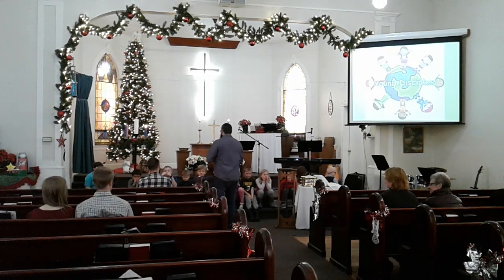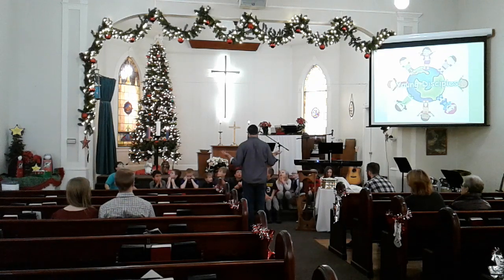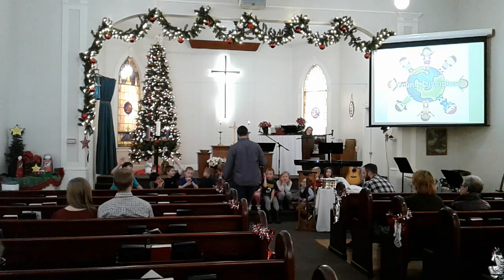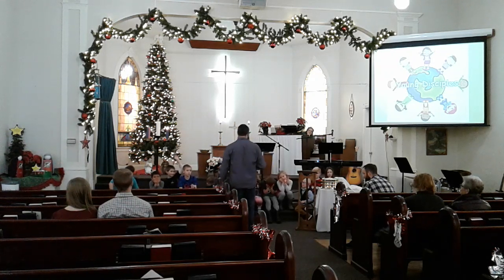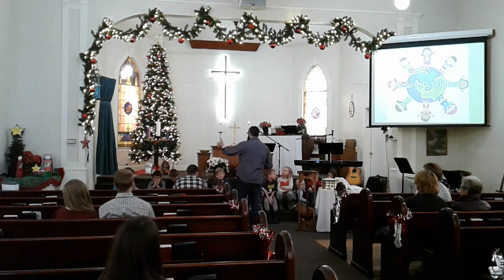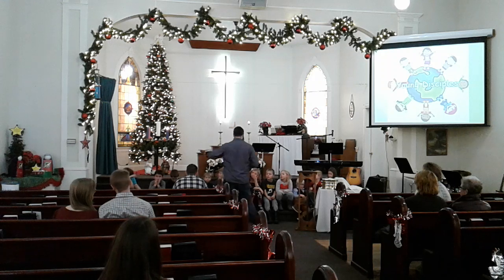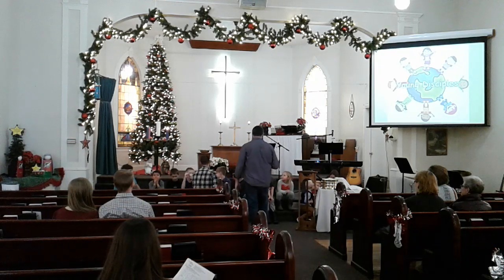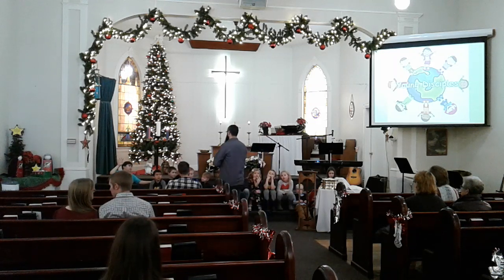12/8/19 Young Disciples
Evergreens